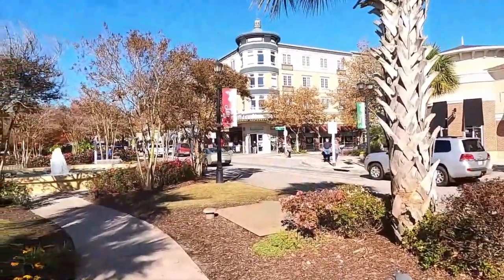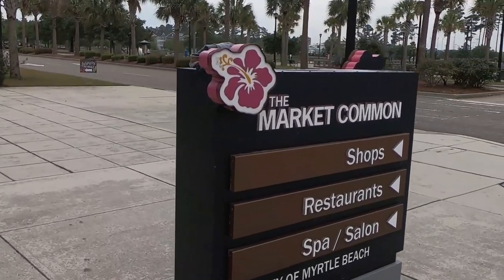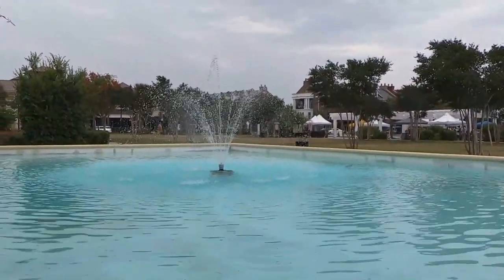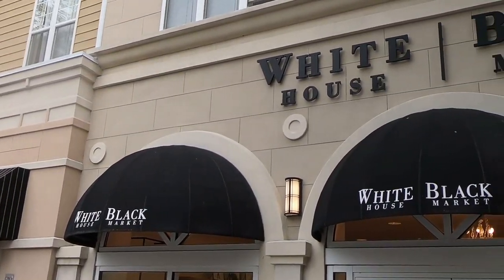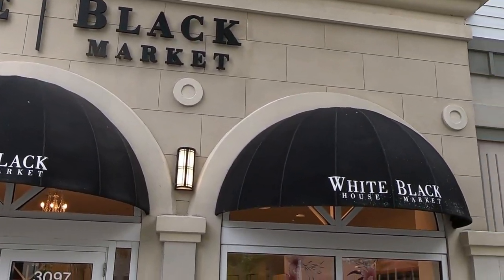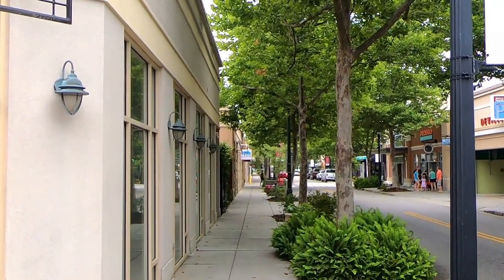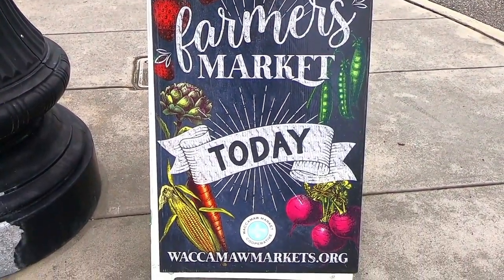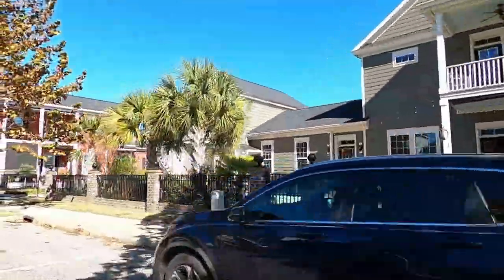The Market Common - Myrtle Beach, SC - It’s Where to Go for food and shopping! A Must See & Must Do!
Here’s an expanded look at The Market Common in Myrtle Beach, SC. There’s so much to do in just one place. We walk around and show the beautiful streets, and discuss places to see, restaurants, and things to do while here.
It’s also a great place to live if you are deciding to relocate to Myrtle Beach. It’s close to many major attractions as well.